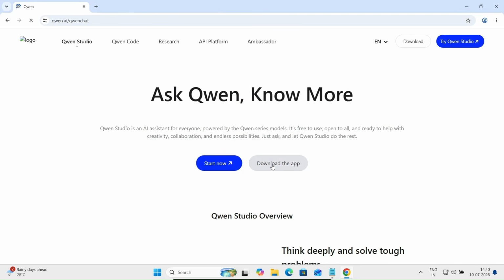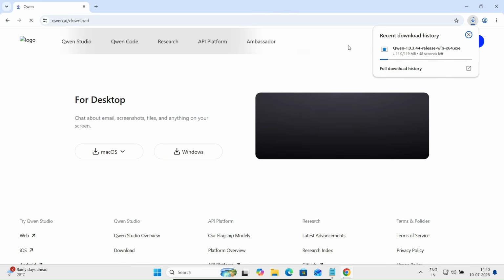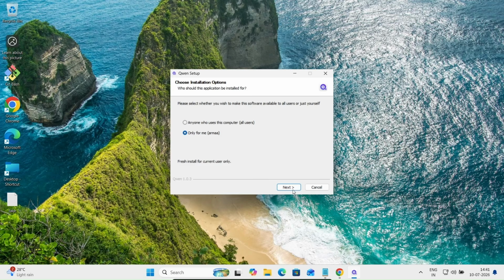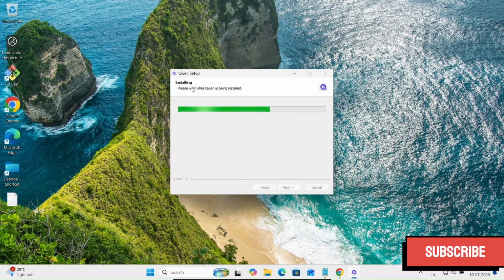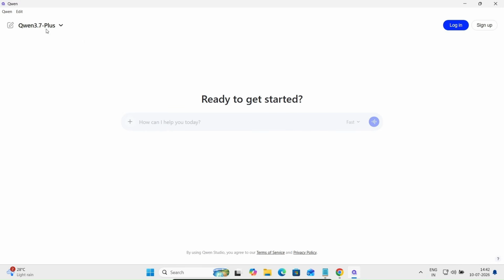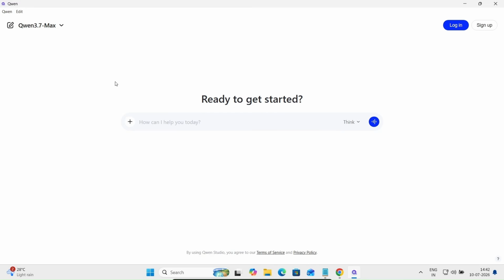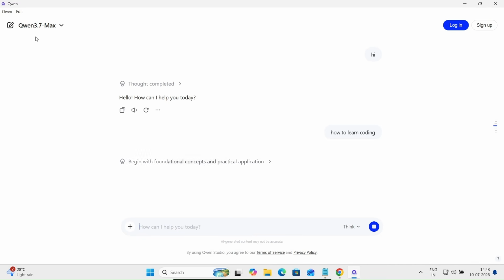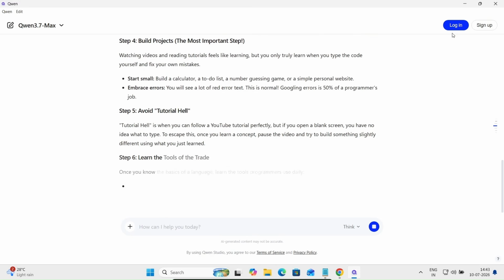How to install Qwen 3.7 Max on Windows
install qwen 3.7 max
Install qwen 3.7 max apk
Qwen 3.7 price
Qwen 3.7 max api pricing
Qwen 3.7 huggingface
Qwen 3.7 max subscription
Qwen 3.7 max parameters
Qwen 3.7 parameters
Qwen 3.7 open source